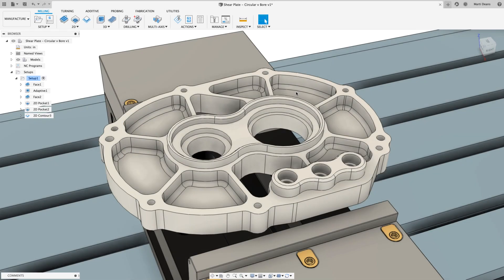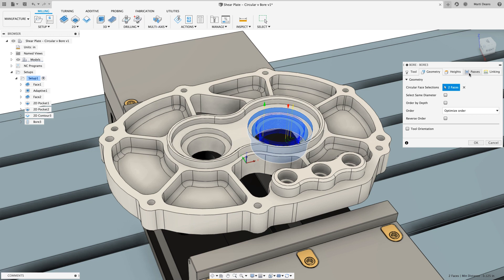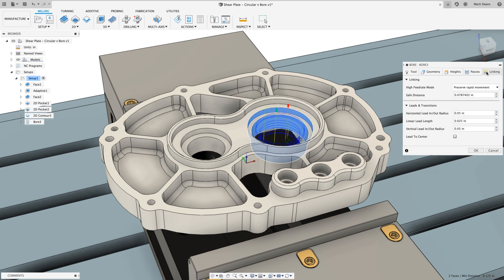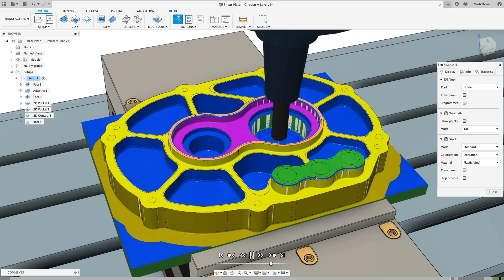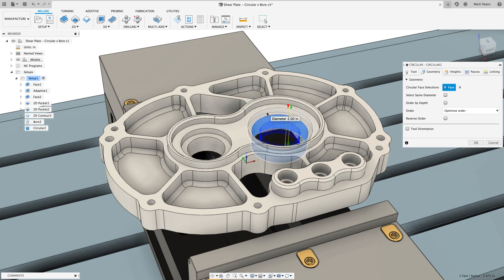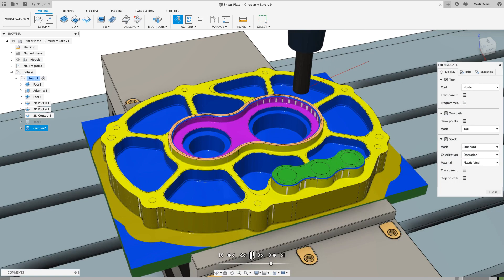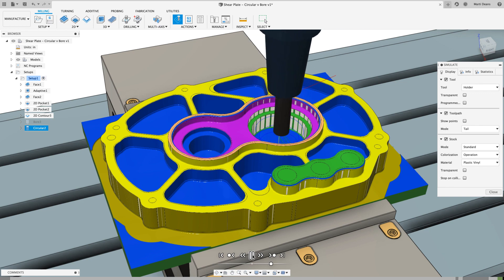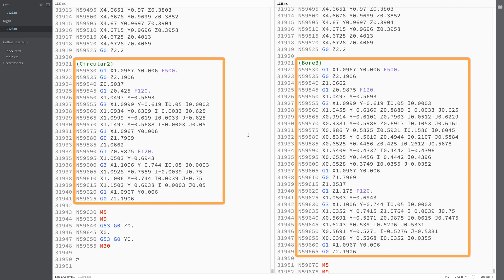Autodesk Fusion 360 | Quick Tip: Bore Toolpath or Circular Toolpath?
Have you wondered why --or when--- you'd want to use a circular toolpath instead of a bore toolpath? In this Autodesk Fusion 360 Quick Tip YouTube video, Marti Deans breaks down how the circular toolpath differs from the bore toolpath and in which situations you might use either. Marni shows two large, roughed-out bores that need to be finished. Using a bore toolpath, she needs to specify ramp angle or pitch, as the tool will helix down into the bore. There's an option in Fusion 360 under linking to have the tool lead to center, which is great for smaller holes and helps ensure that Marti does not plunge into remaining stock. Looking at the stock simulation, Marti can see that there's a helical toolpath that's cutting with just the very end of the tool. While this will keep loads low, it will likely wear the tip of the tool much more quickly than the rest of the flute length. In the circular tool path, rather than a helix, there are distinct Z-height passes so there is no helical motion. In the passes tab, the step down is controlled with a step-down parameter. There is also a “use even step-down” checkbox to prevent awkward passes that are significantly smaller than intended. Again, in the linking tab, there's an option to lead to center. Looking again, at the stock simulation, Marti essentially gets a 2D Contour tool path that spreads wear more evenly along the tool and is smart enough to lead to the center of the bore for safer entry and exit moves, especially in smaller holes where there's less clearance between the entry position and the remaining stock. While there's not a huge difference in code between toolpaths, there is less code for the circular toolpath. For older machines where every line of code matters, circular is a great option to limit total code length while spreading tool wear along the tool with safe entry and exit moves.